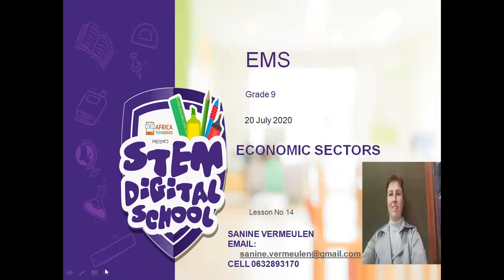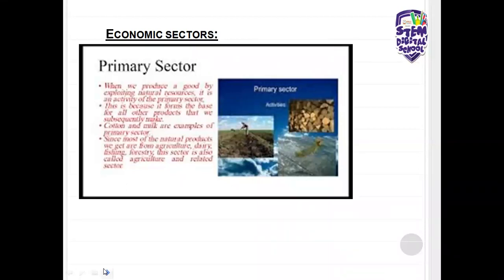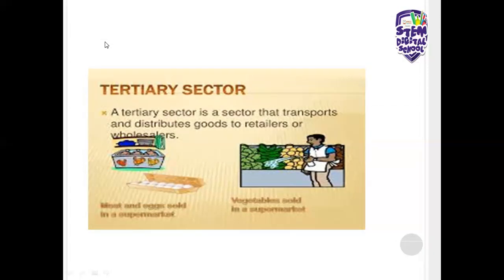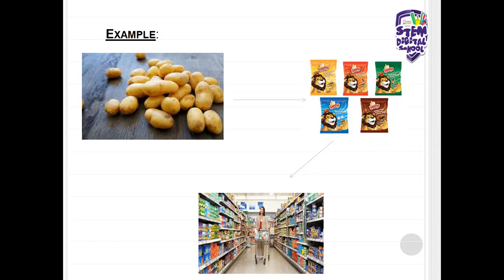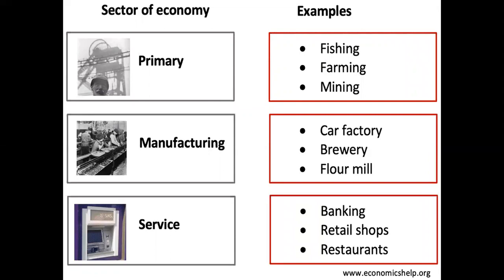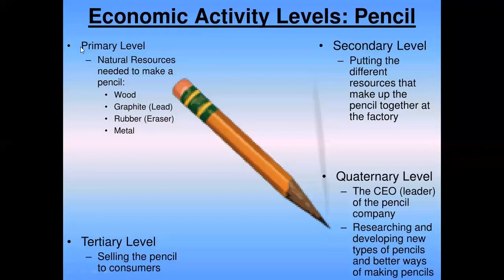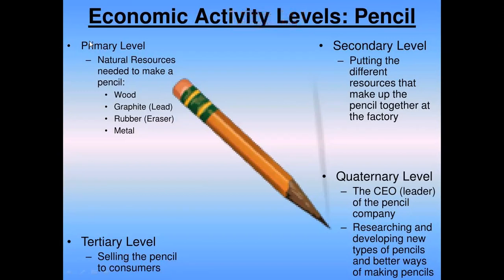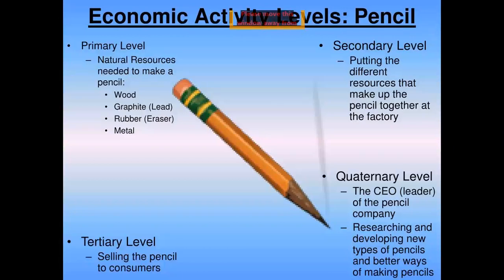Grade 9 - EMS l 20 July 2020l